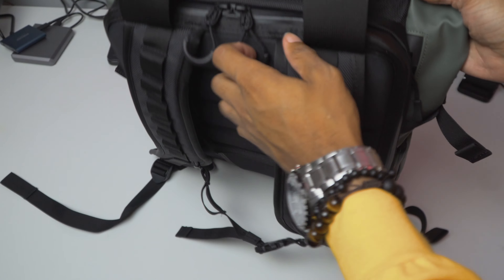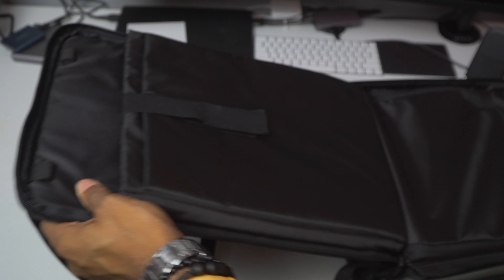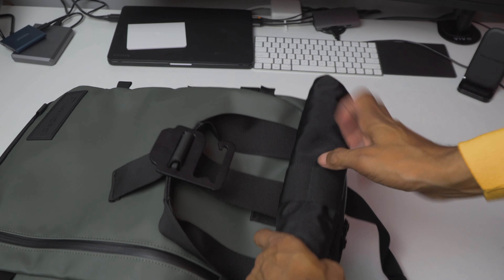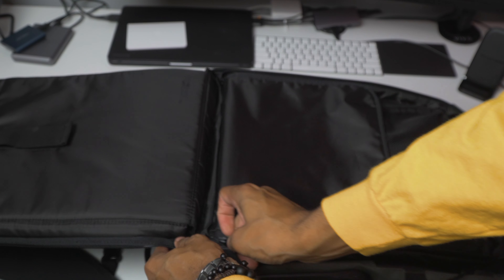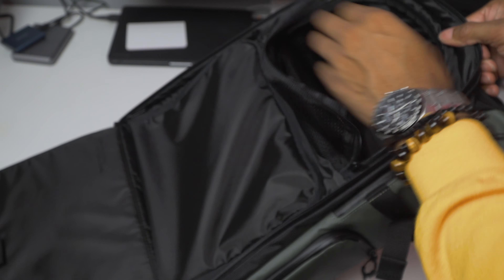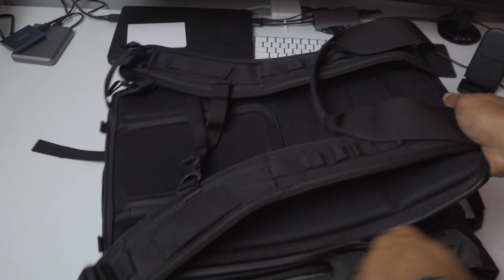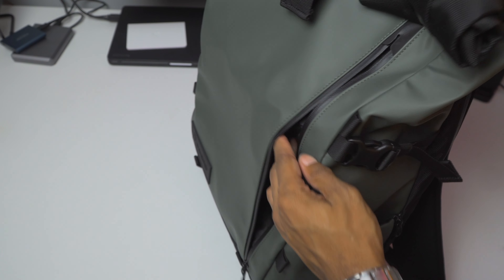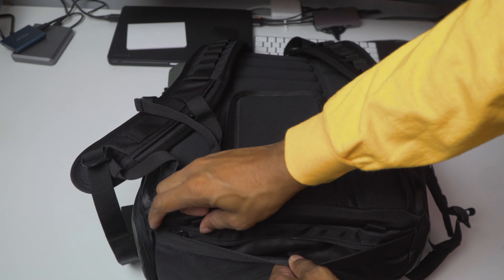Wandrd Prvke 31L: My new favorite bag!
Products:
Wandrd Prvke - Green

Gear I Use:
Peak Design Everyday Sling 5L
Peak Design Capture Plate
Peak Design Dual Plate
Kershaw Shuffle
Ray Bans
Rav Power Batteries
Pilot Precision V5
Field Notes (Not featured in video but a great notebook)
Acer 34” Ultrawide ED347CKR
MacBook Pro (13-inch, 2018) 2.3 Ghz Intel Core I5 16GB 256GB SSD Intel Iris Plus Graphics
Logitech MX Master
Apple Magic Trackpad
Apple Magic Keyboard
Audyssey Lower East Size
Desk - IKEA Bekant
Dell USB C Dock
Samsung T5 500GB
LaCie USB C 4TB
Sony A6400
Sony SELP18105G E PZ 18-105mm F4 G OSS
Sony - FE 50mm F1.8 Standard Lens (SEL50F18F)
RavPower Qi Wireless Charging Stand
Neewer 2 Pieces Bi-color 660 LED Video Light and Stand Kit Bi-color 660 LED Video Light and Stand - Kit
LED Bulb
Blue Yeti
Manfrotto Tripod
Manfrotto Tripod Head

wandrd prvke 31
wandrd prvke 21